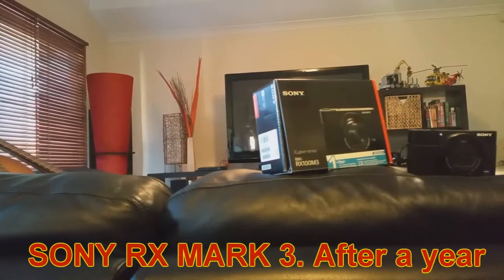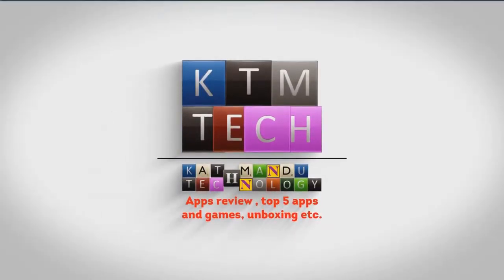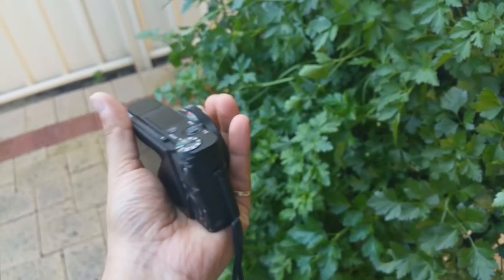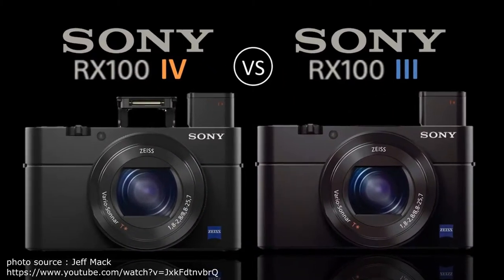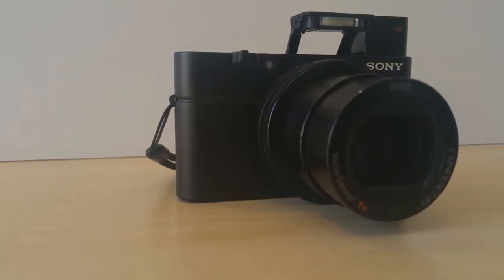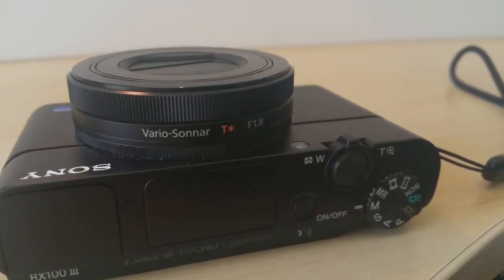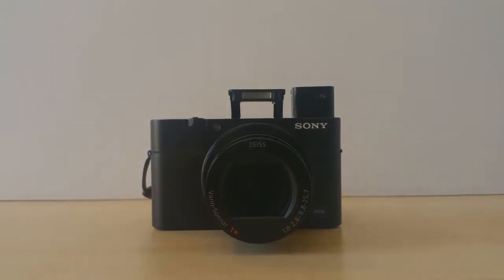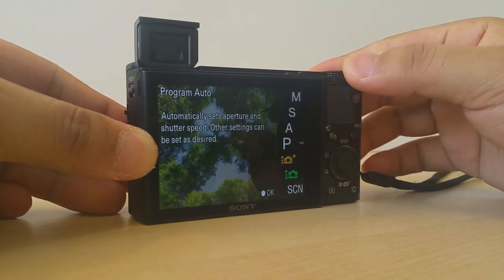THE SONY RX MARK 3, REVIEW After a year.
MY GEAR :
1) Camera : SONY RX mark 3.
2) Tripod : VICTORY 3001 with VELBON PH-368 fluid head.
3) Microphone : Blue Snowball.
4) Slider : OPTEKA GLD-300 33"
5) Editing Software : SONY VEGAS PRO 13.

JAINEPAL